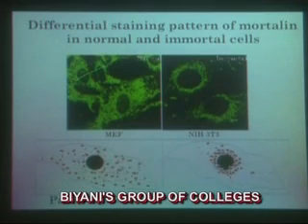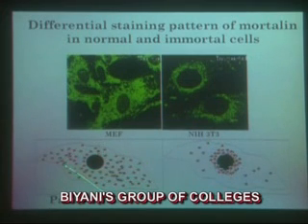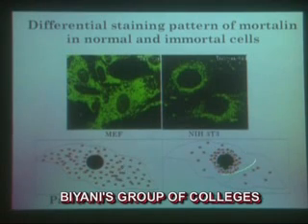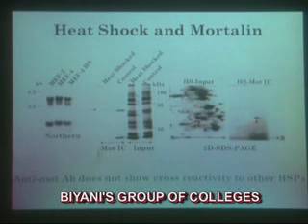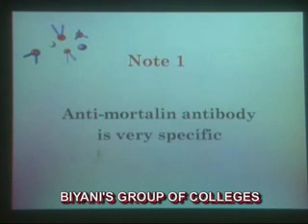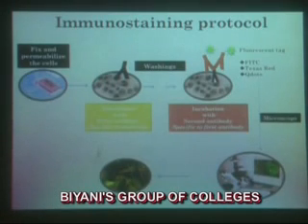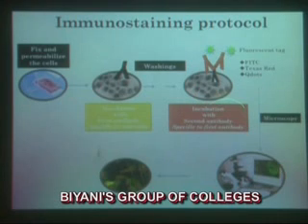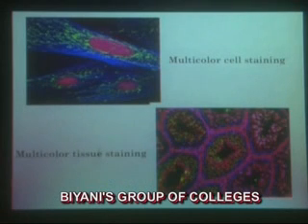Biyani College Jaipur,SKaul,Quantum Dots (B.Sc,M.Sc).GuruKPO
Quantum Dots (QDs) are the nano-particles that have optical properties and have been emerging as bio-imaging probes. Recently, QDs have been the subject of priority research in imaging due to their non-toxicity, non-invasiveness and stability.